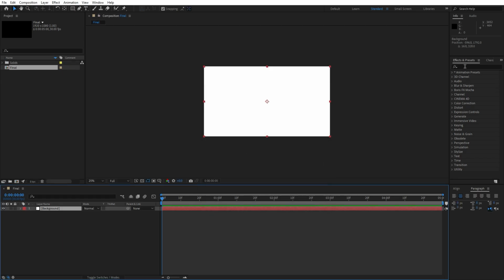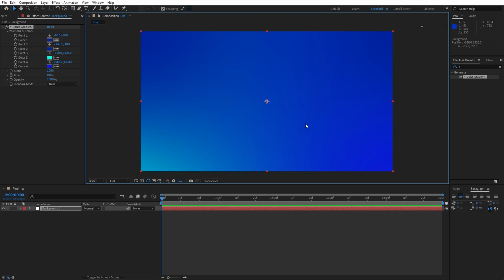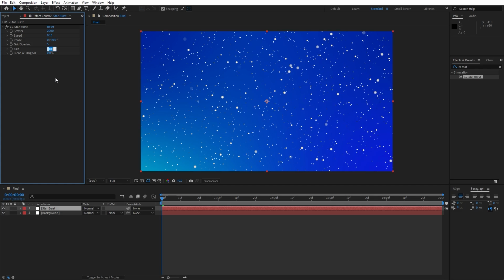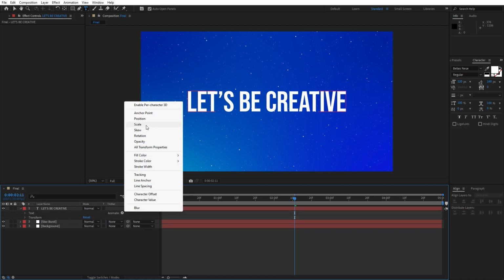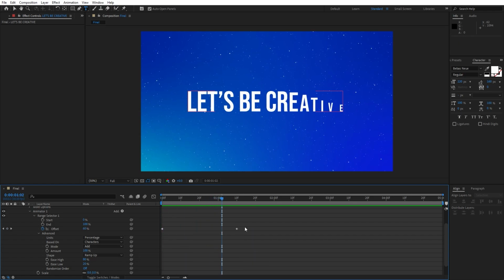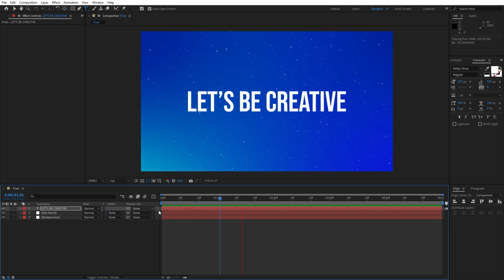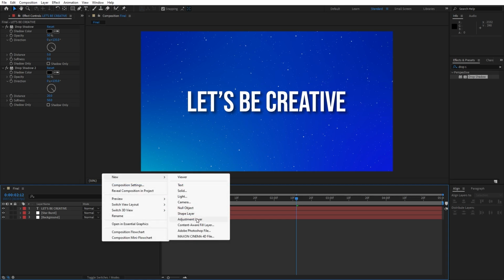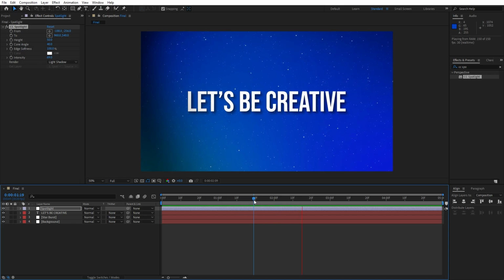TRENDY TEXT Animation Tutorial in After Effects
Here's more from the creator: 'Hey everyone, in this after effects tutorial I will show you how to create awesome and smooth stroke text animation for your own purposes - your slideshows, intros, promos, lower thirds in After Effects without using any plugins. This technique is a cool way to make your videos or images looking even better and to impress your audience. Very easy to make, just follow my steps!'

Follow FilterGrade!